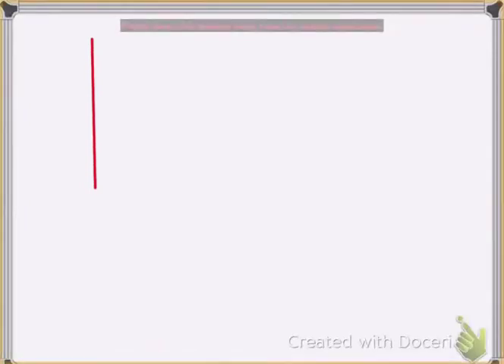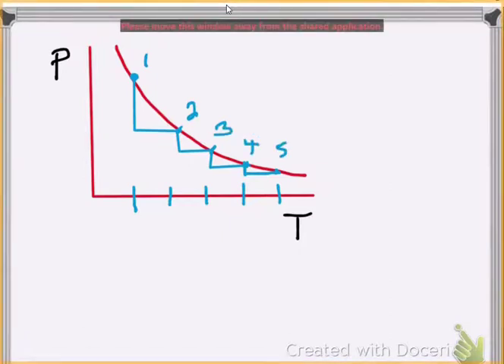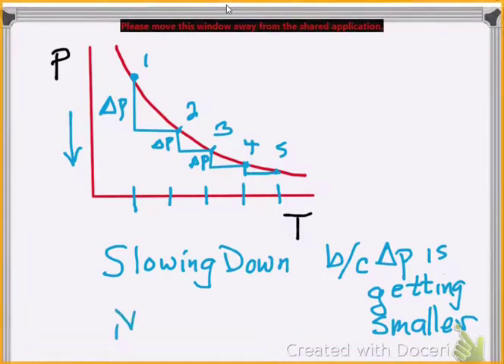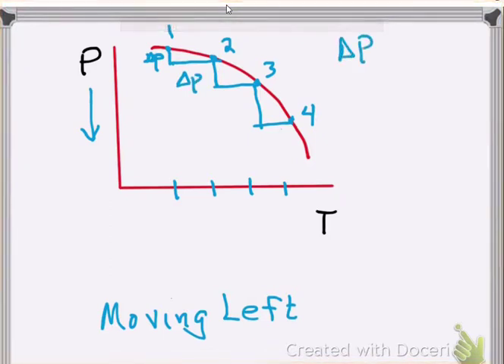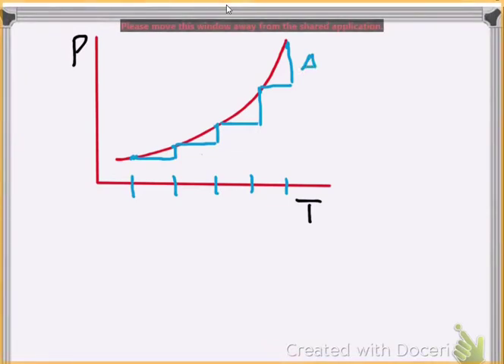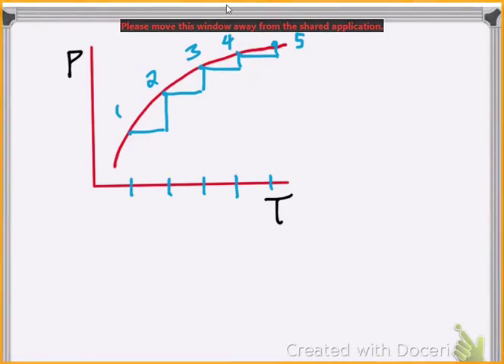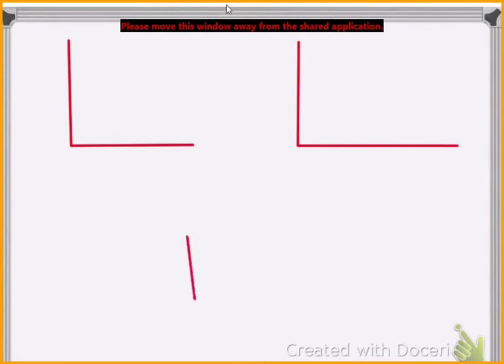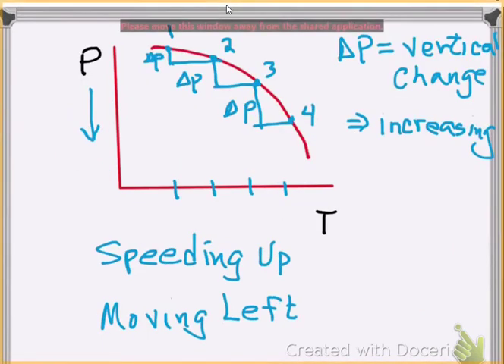Position Time Graphs and Motion Description